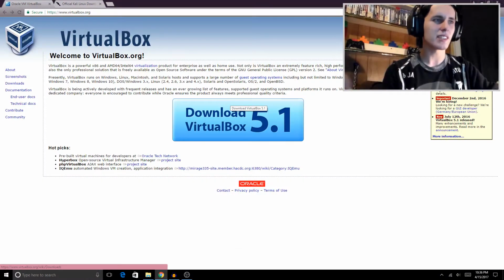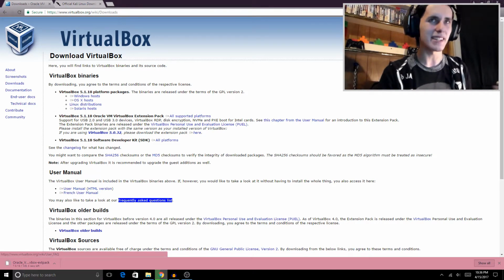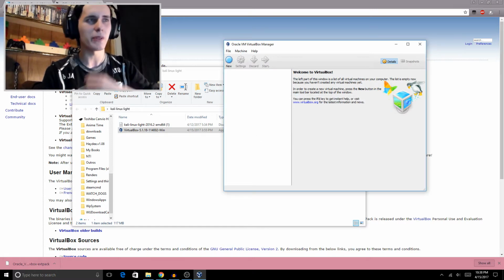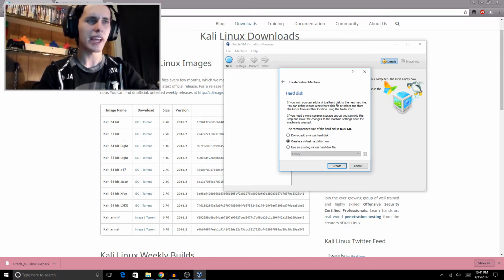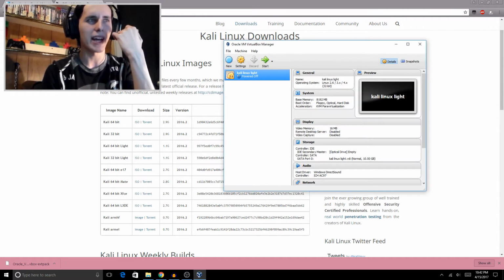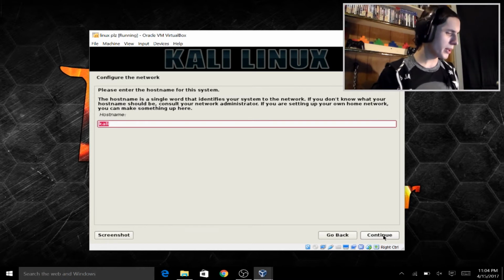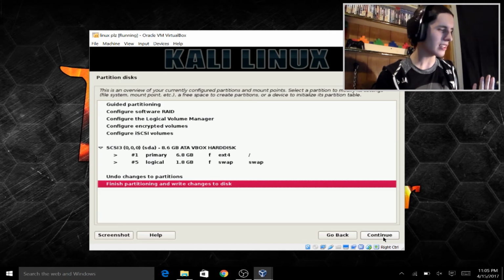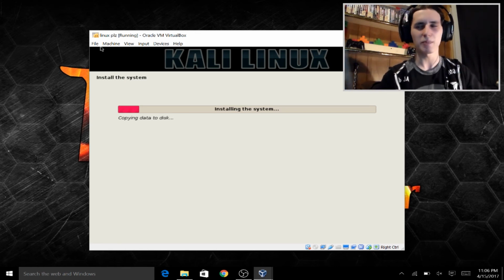Virtual Box And Kali Linux Install Tutorial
Well Bro's this isn't my greatest tutorial a lot wen't wrong but don't get me wrong how ever all the steps are right and to just give you all a heads up my PC does have virtual box and Kali on it I just required a restart to turn on virtualization although I believe you can do it without it on. I just didn't want to restart so I hope you can all understand why I switched to my tablet to finish the video.